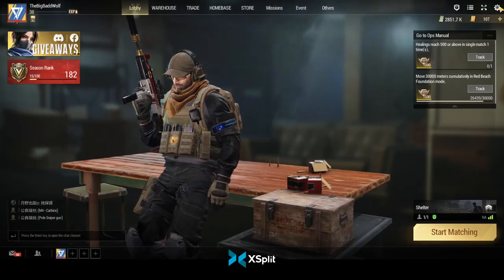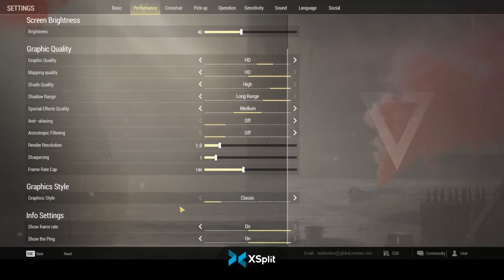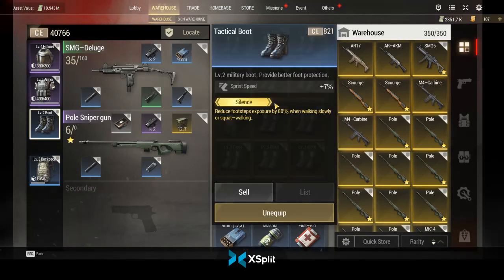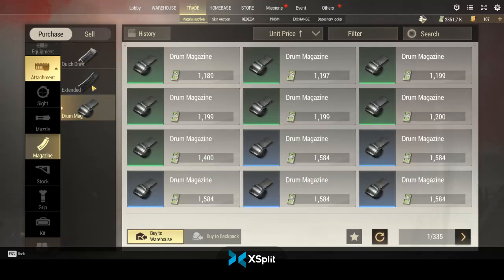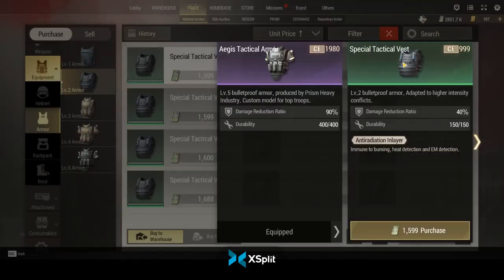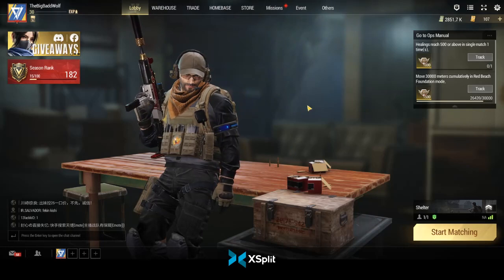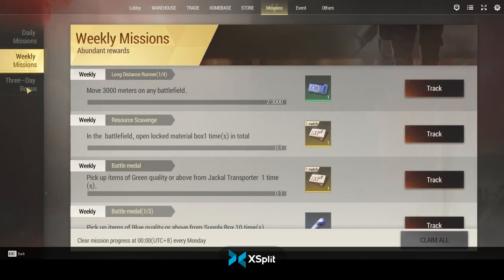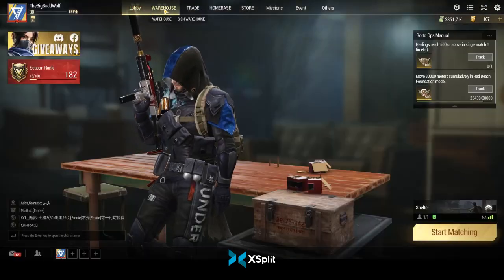Badlanders Beginners Tutorial